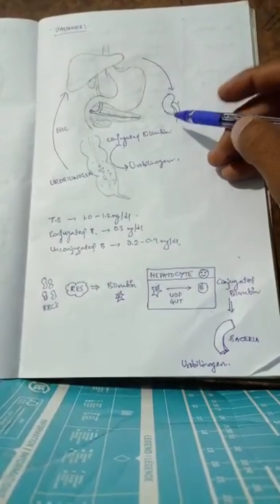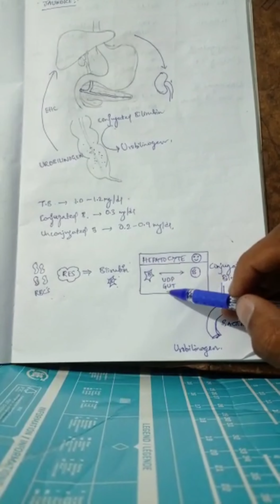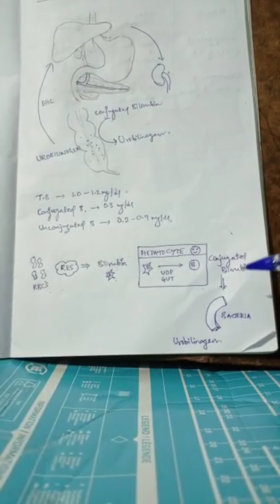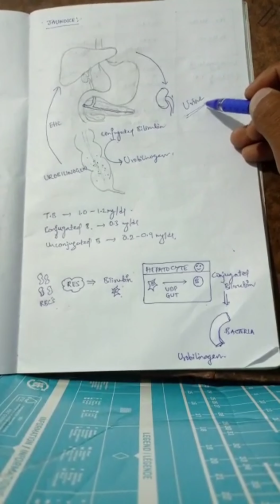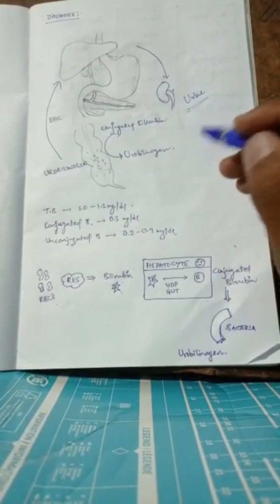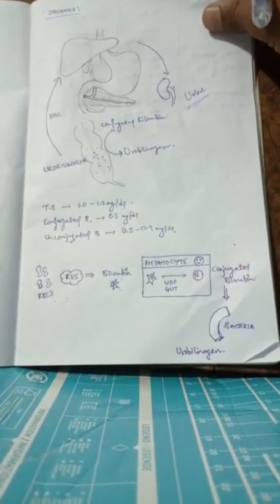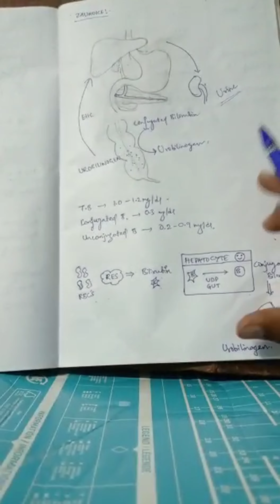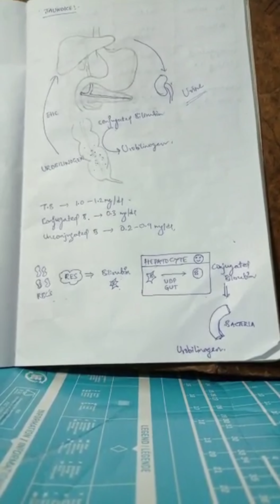Jaundice in short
jaundice definition
types of jaundice
causes of jaundice
what happens in jaundice

#By Dr.Tharak